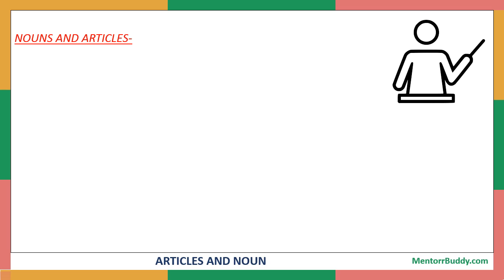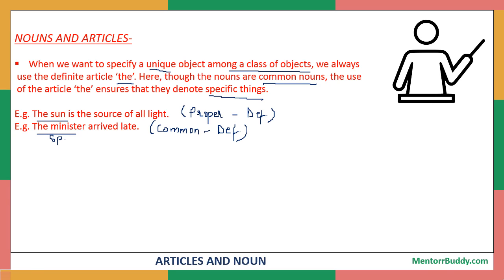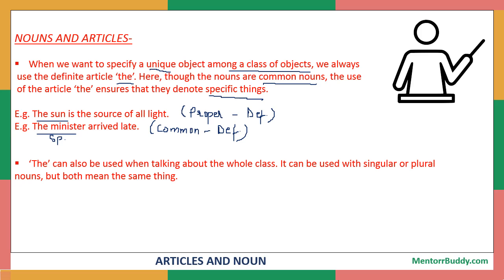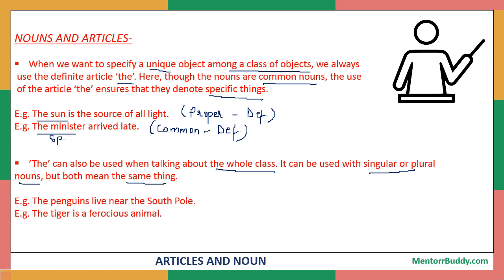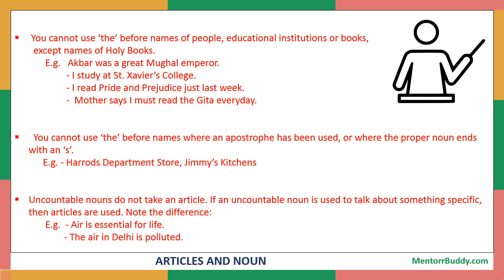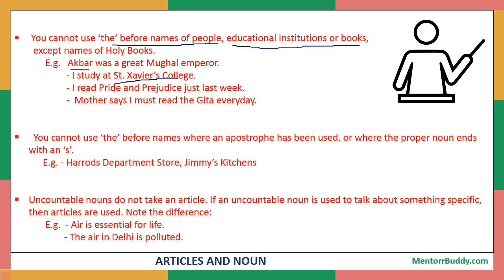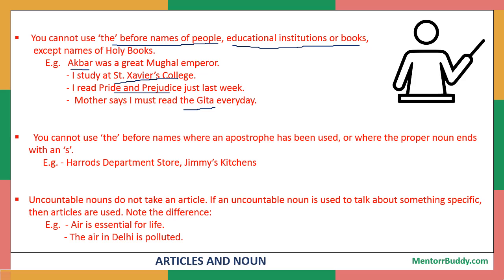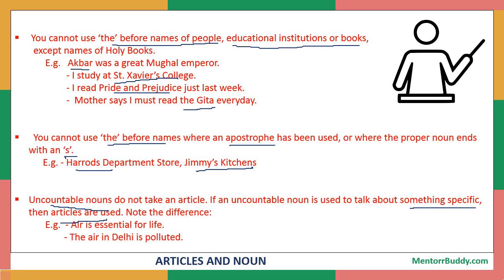Learn important rules related with the usage of Nouns and Articles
Visit MentorrBuddy.com and register